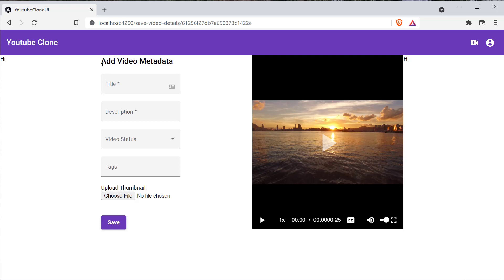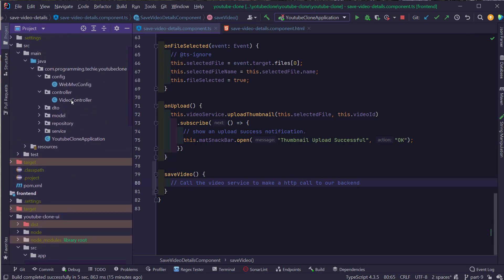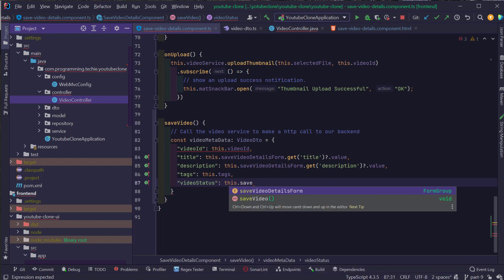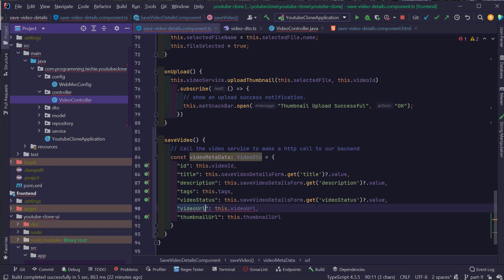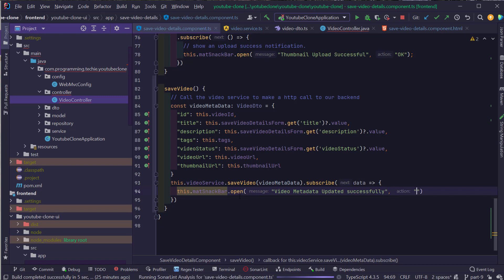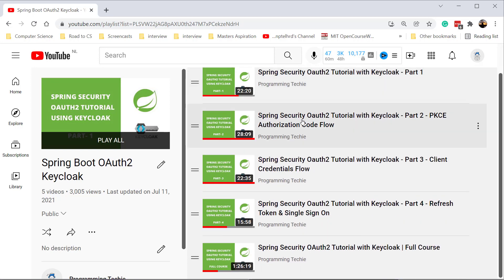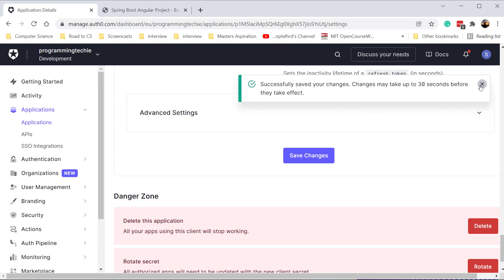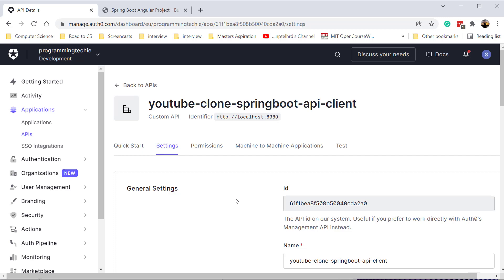Spring Boot Angular Full Stack Project - Youtube Clone - Part 10